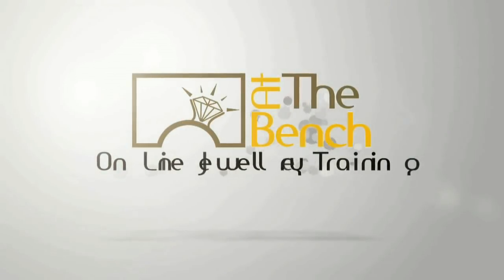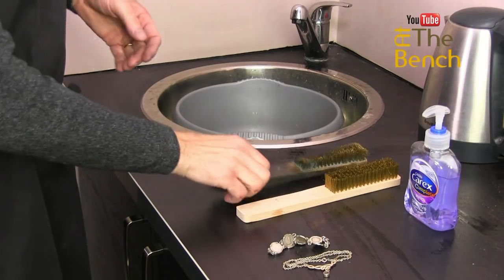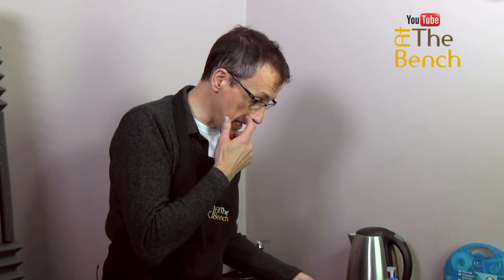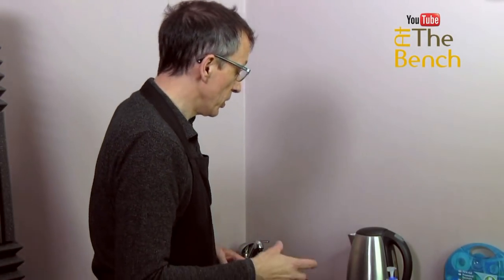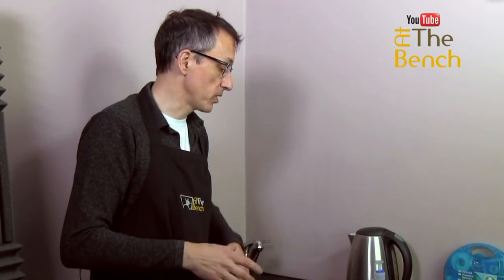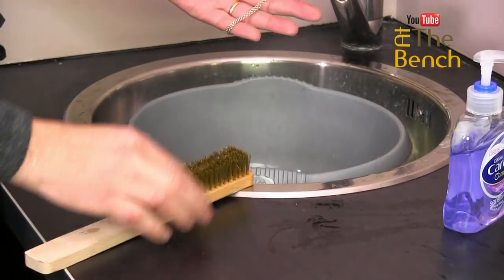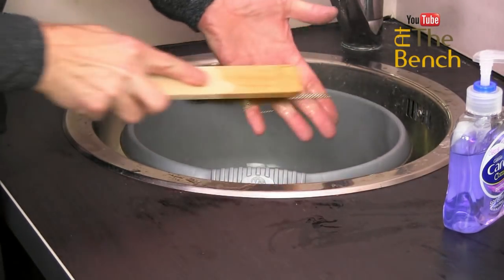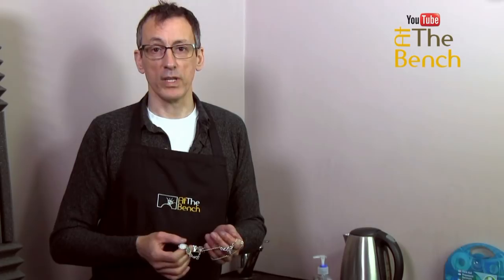How To Clean and Polish Gold And Silver Chains The Easy Way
There is an easy way to clean, polish and remove tarnish from silver and gold chain. Don't even think about using  a polishing motor - it's just too dangerous. You can hand polish each individual link but that would take a long time. Check out this film and Andrew will show you a way that virtually takes a minute or so.